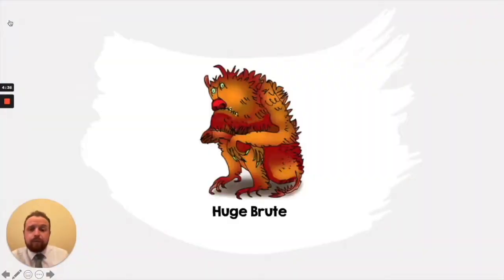The 'u-e' Sound